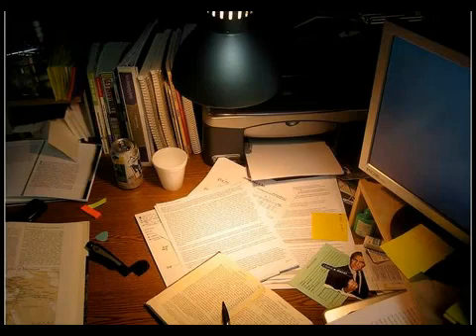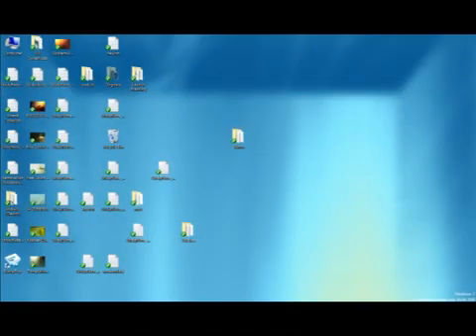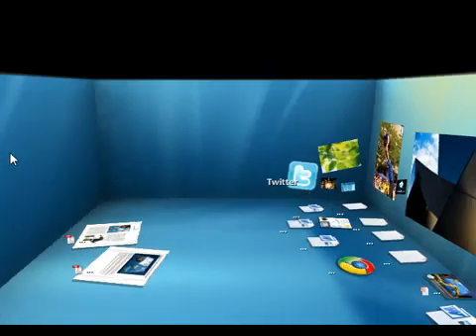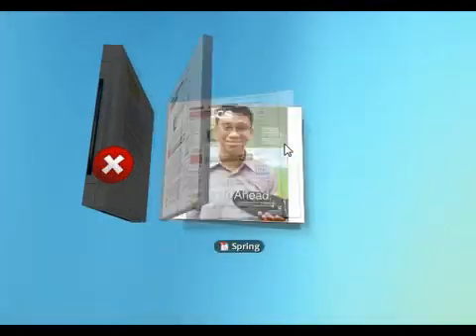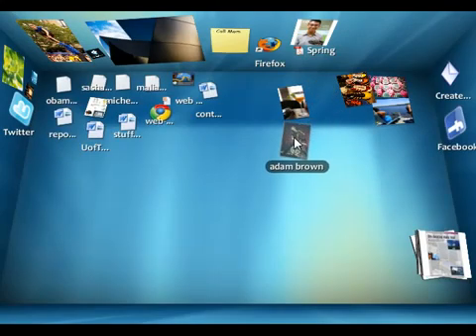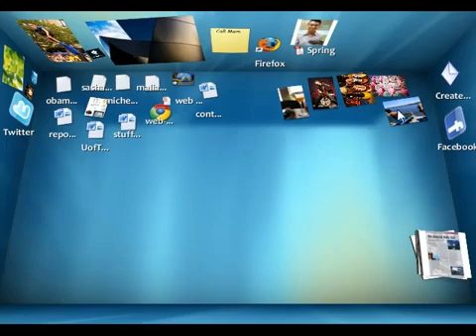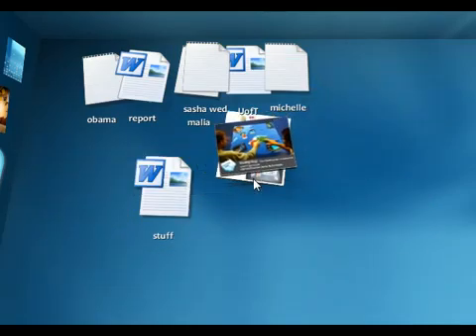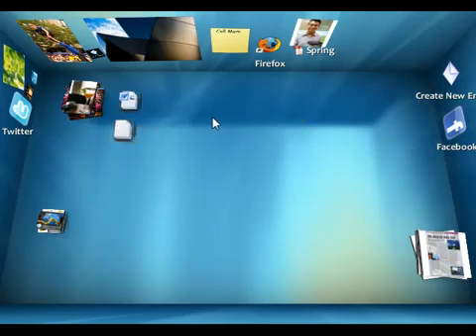3D Desktop organizer for Windows 7